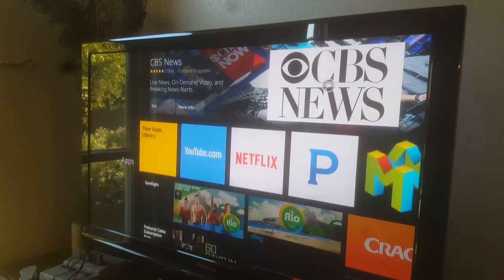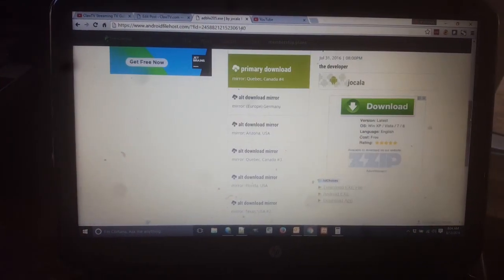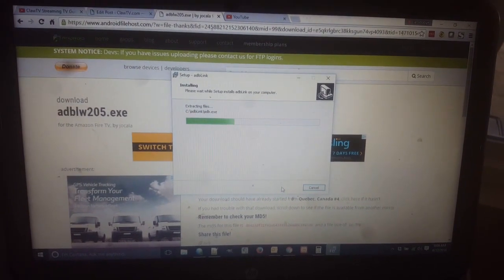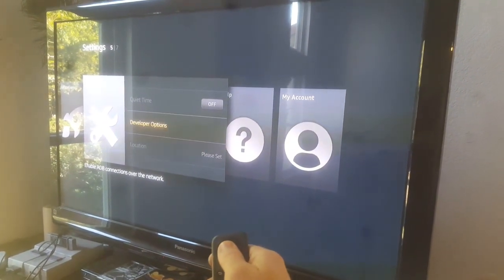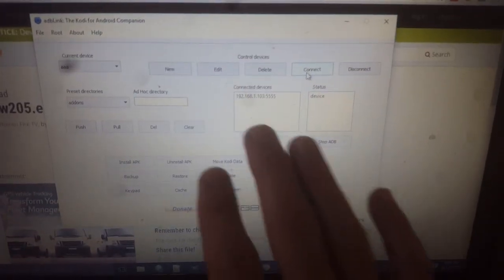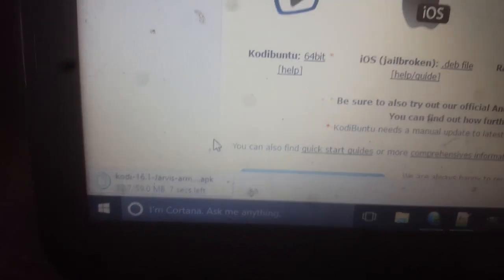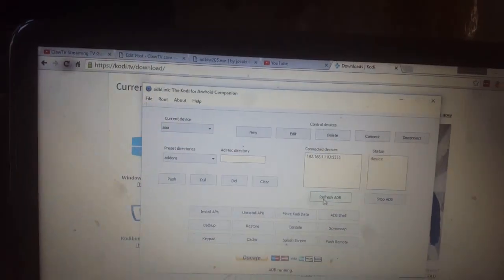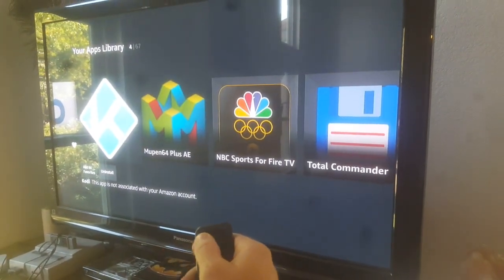Install Kodi Using ADBlink (Put Kodi on FireTV + Firestick) EZ Setup Guide